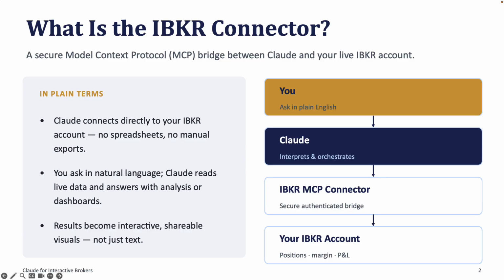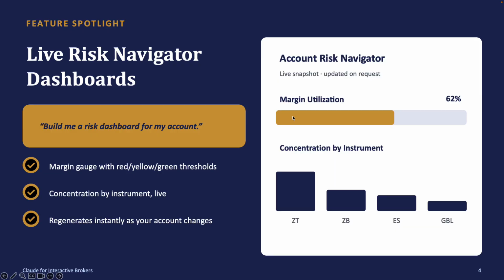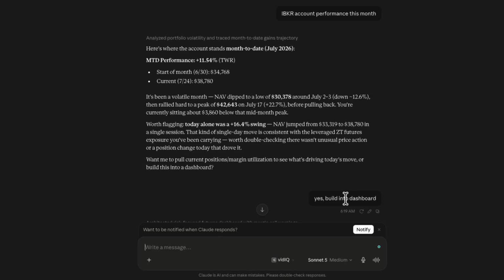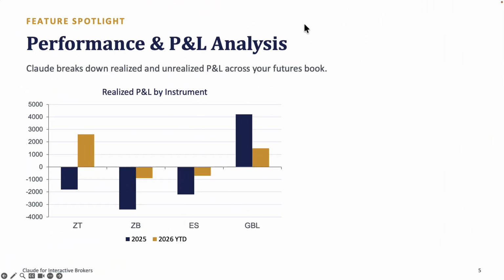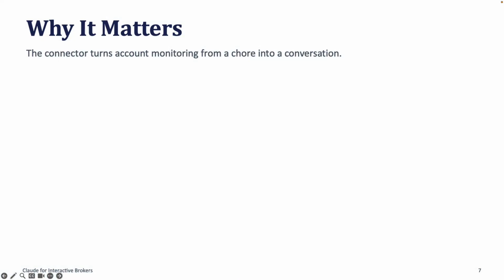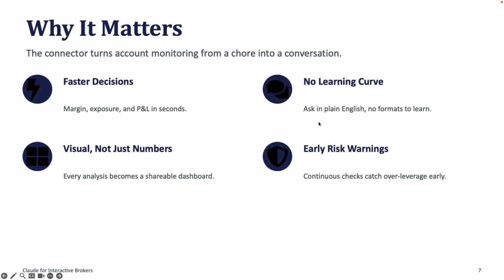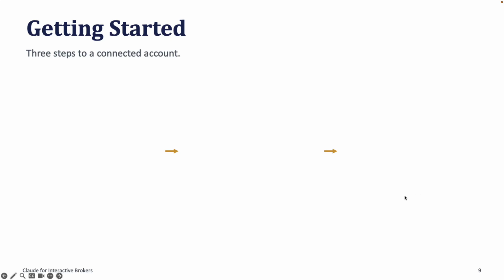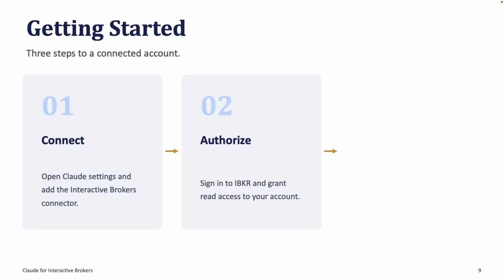AI Found the $3,400 I Was Losing to Commissions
AI just read my real IBKR account — and found a $3,400 leak I never caught manually. Here's exactly how I connected Claude to Interactive Brokers, what it can actually see, and the moment it flagged commission drag as my biggest loss driver of the year.

If you trade futures on IBKR (ZT, ZB, ES, GBL) and you're tired of digging through Risk Navigator and TWS reports by hand, this one's for you.

⏱ TIMESTAMPS 00:00 – The problem with monitoring your own risk 00:30 – What is the Claude × IBKR connector? 01:30 – 6 things it can actually do 03:00 – LIVE DEMO: Building a real-time risk dashboard 05:00 – LIVE DEMO: Uncovering the $3,400 commission leak 06:45 – Why this actually matters (not just a party trick) 07:45 – Prompts you can copy and use today 08:30 – How to set it up in 3 steps

Open Claude → Settings → Connectors
Add the Interactive Brokers connector
Authorize read access to your account
Start asking

💬 PROMPTS FROM THE VIDEO "Give me a full snapshot of my IBKR account right now." "How much margin am I using, and is any position over-concentrated?" "Build a dashboard comparing my 2025 and 2026 YTD P&L by instrument." "What's driving my commission costs this year?" "Alert me if my exposure is more than 3x my account NAV."